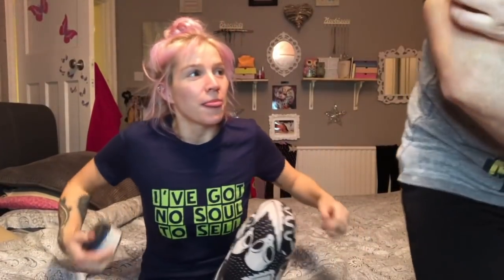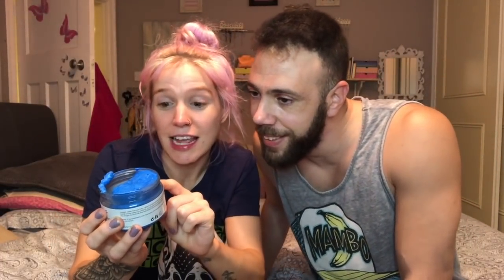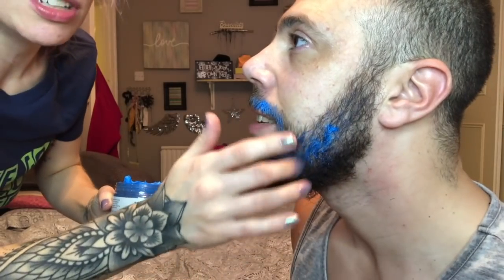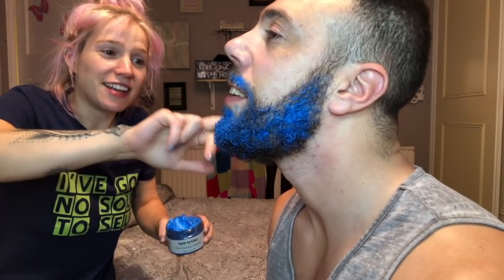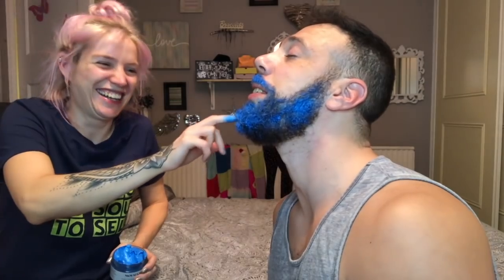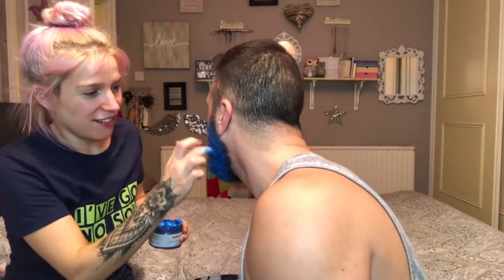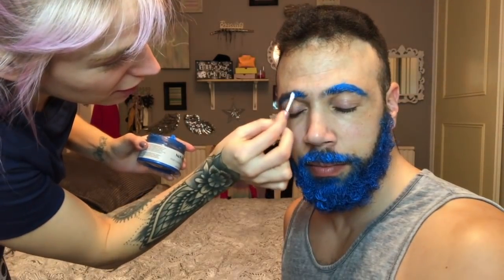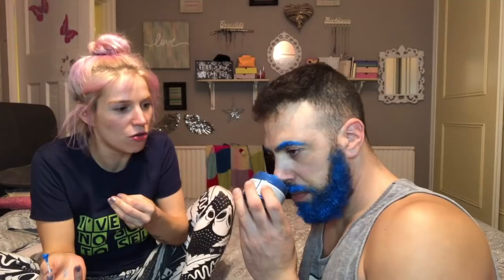Trying out Aliexpress Coloured Hair Wax // BEARD MAKEOVER ‼️ 🥶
Purchased the hair wax from Lucy Beauty's Store on Aliexpress for £2.59.

Hunies and were clearly DEEPLY impressed with this hair wax !! It actually isn't waxy at all - its more like a leave in intensive conditioner as its quite a thick creamy texture.

Hunies left it on for a couple of hours and it kind of dried down. It was super easy to just wash off too.

He absolutely LOVED IT !!!

Anwen xx